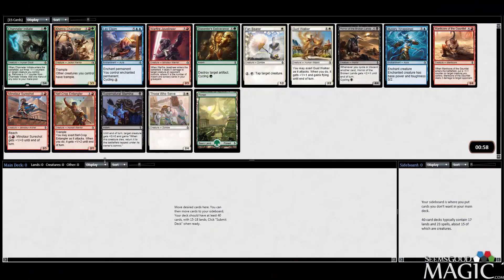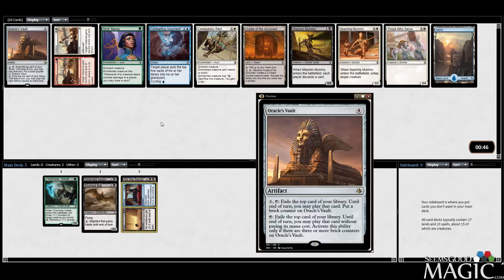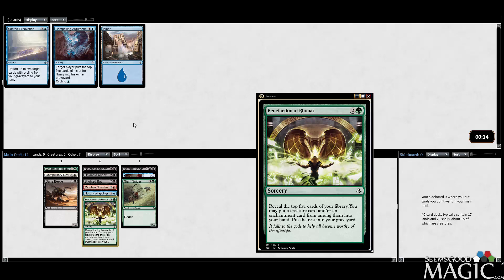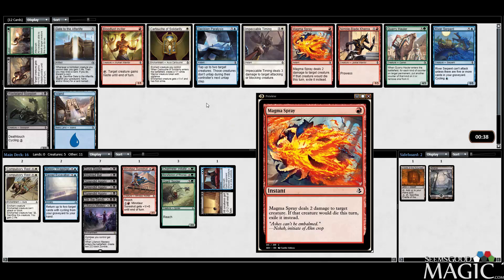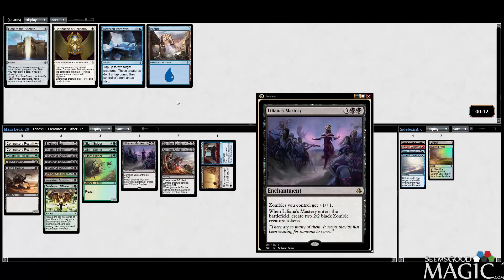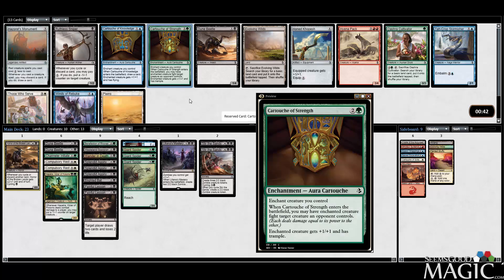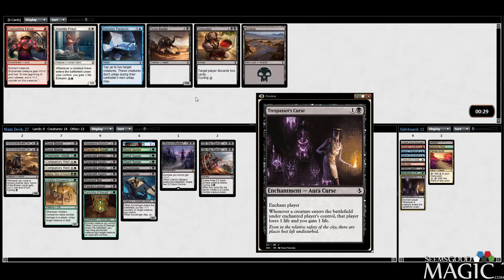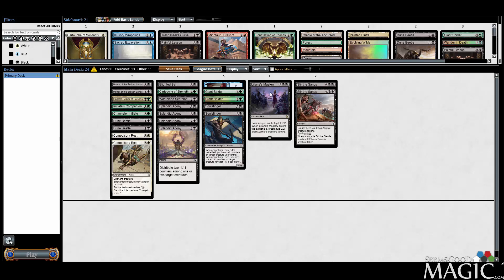Amonkhet Draft #16 - Drafting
Alex Stephenson (Inez) drafting Amonkhet intermediate draft league for SeemsGoodMagic.com.